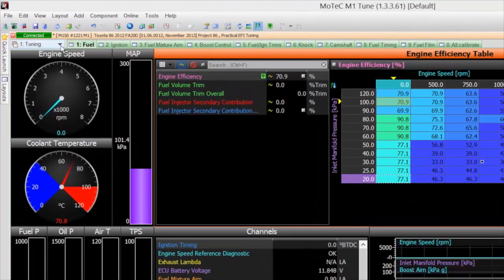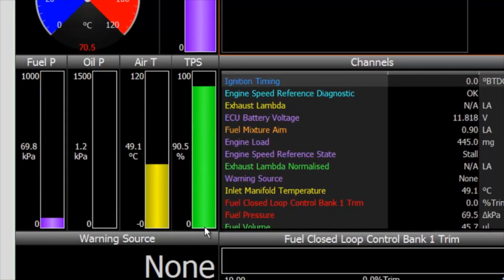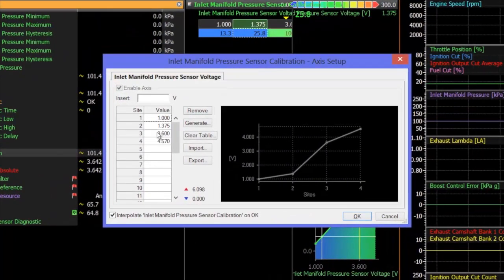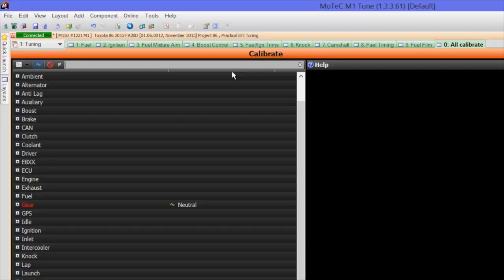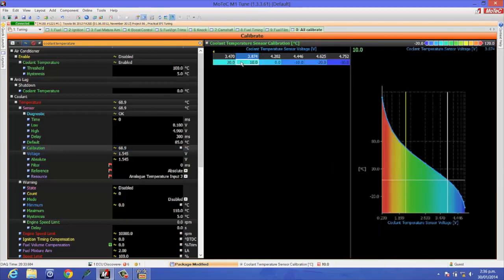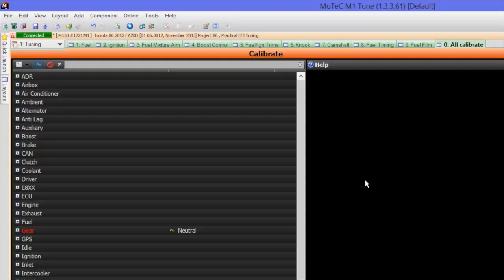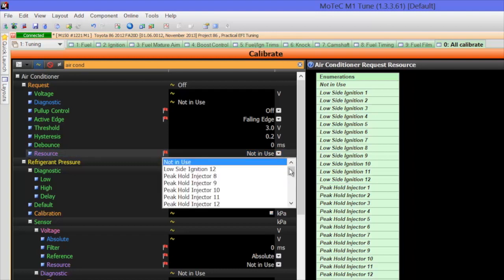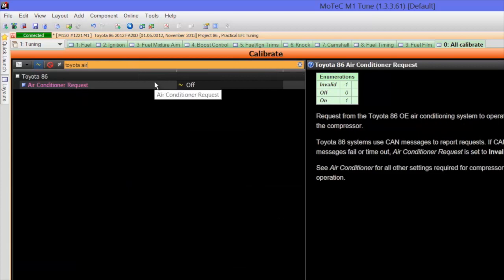mister Practical Dyno Tuning 202 mov